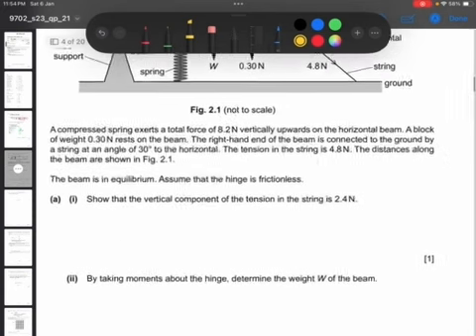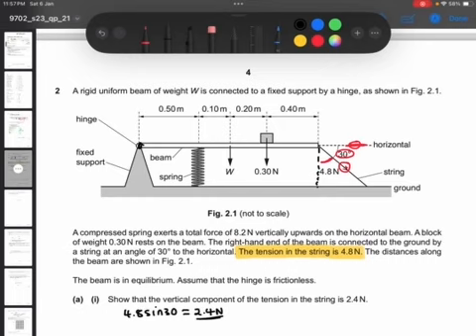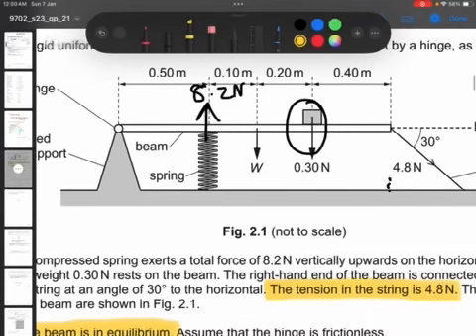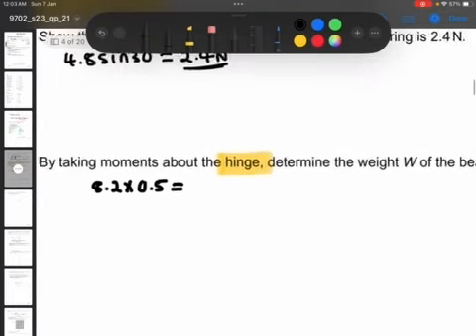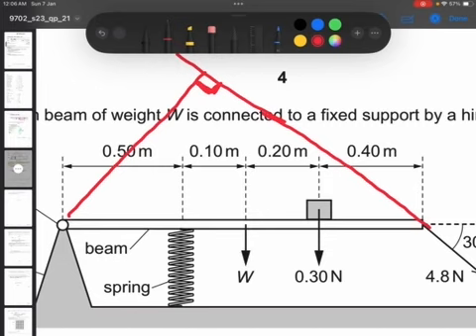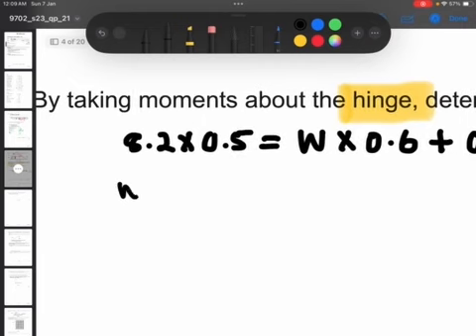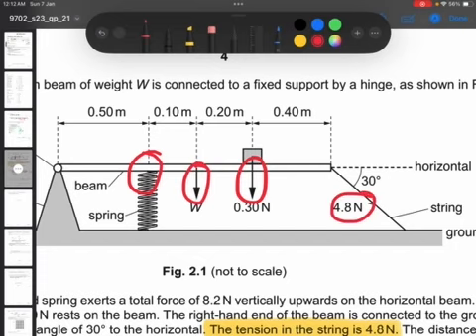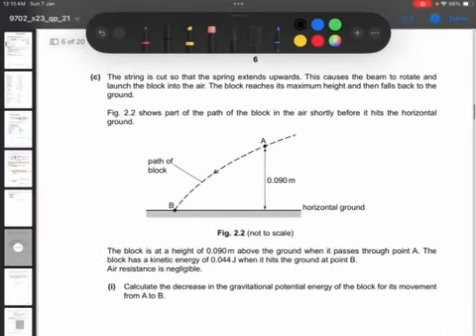9702 s23 qp 21 Q2